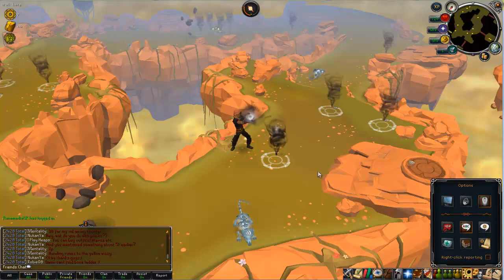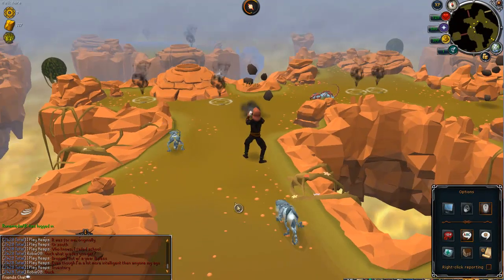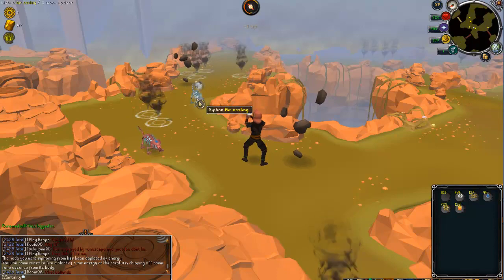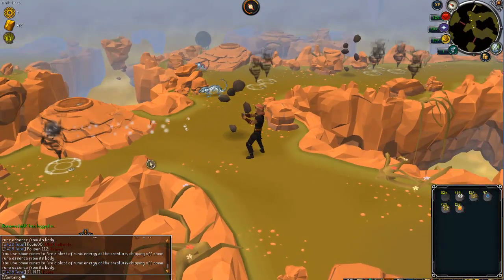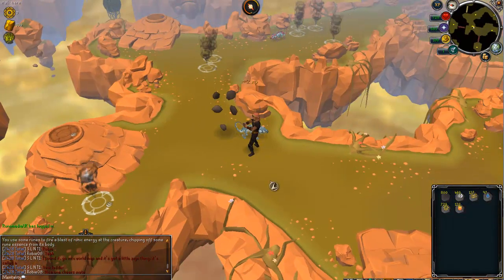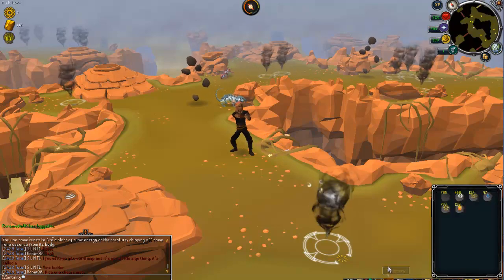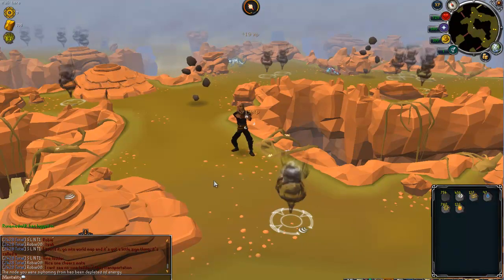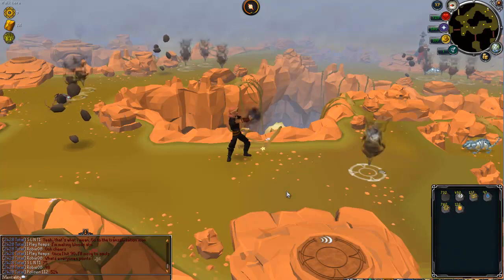Runescape Low Level Runespan Guide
my attempt at a low level runespan guide
IN A NUT SHELL
FROM LEVEL 1 - 20-ISH STAY AT THE RUNESPAN AREA YOU START AT WATCH THE TUTORIAL PROVIDED

20 ONWARDS RUN AROUND LOOKING FOR CYCLONES, STORMS AND WATER POOLS

ALSO DONT FORGET TO LOOK OUT FOR THE YELLOW WIZARD